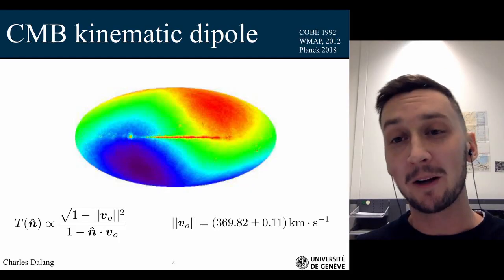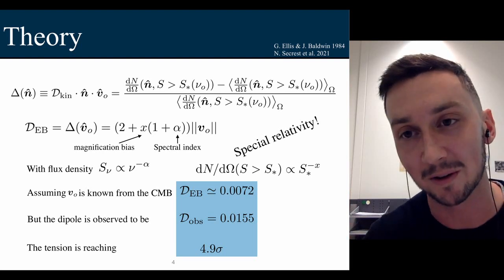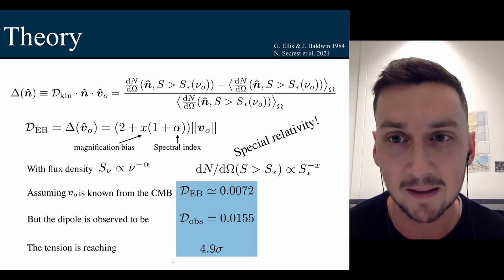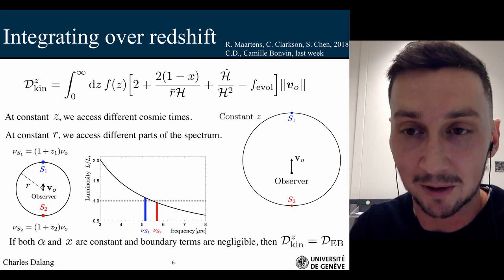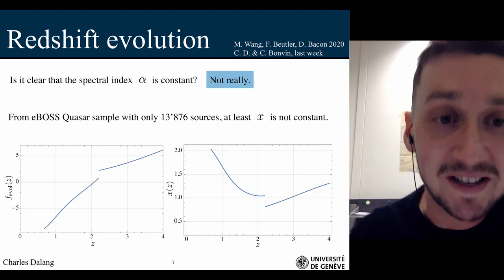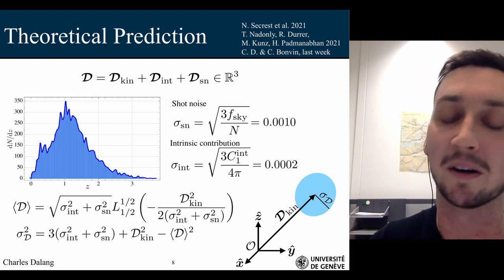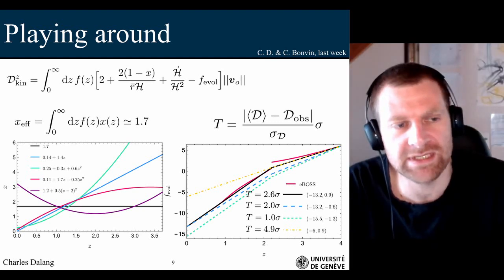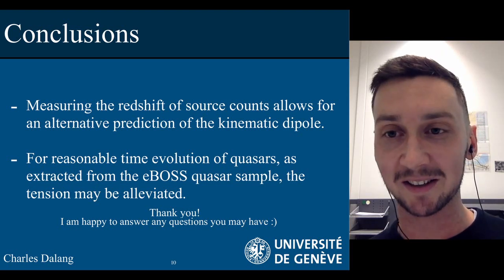Charles Dalang | The 4.9σ dipole anisotropy tension *might* be astrophysical redshift evolution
Charles tells us about his recent work with Camille Bonvin on the dipole anisotropy tension.

We expect there to be dipoles in most observables because of our motion through the (statistically) homogeneous and isotropic universe. However, there appears to be a 4.9σ tension between the magnitude of the dipole as measured from the CMB and as measured from quasars in the local-ish universe.

Charles and Camille have looked at the redshift evolution of the relevant physics that goes into the local-ish prediction for the dipole. They find that if both the magnification bias and the spectral index of the source change with redshift, the naive expectation for the magnitude of the dipole, given a particular velocity can change.

Therefore, they re-derive an alternative formula that is explicitly redshift dependent and more easily applied directly to redshift dependent observations

They look at a sample of quasars observed by eBOSS to see how the relevant quantities change with redshift. They do change and Charles and Camille show that *if* the larger observed sample of quasars did have the same redshift dependence then the tension would be substantially reduced.

It is more difficult to measure the full redshift dependence of the larger quasar sample used to measure the dipole as they haven't all been measured with one telescope/survey. It is unclear what the actual tension would be between theory and observation were one to be able to take the effect C&C point out into account.

Time will tell with more detailed and larger surveys...

00:00 Shaun's introduction
00:58 Charles' introduction
01:53 Two simple things to take away from the talk
02:36 What is the background?
10:50 What are the details?
30:33 What comes next?
32:55 What is under-appreciated by the cosmology community as a whole?